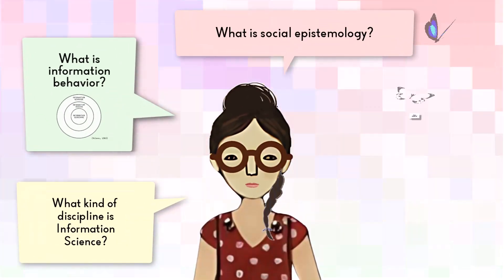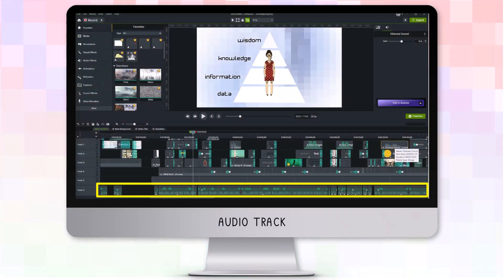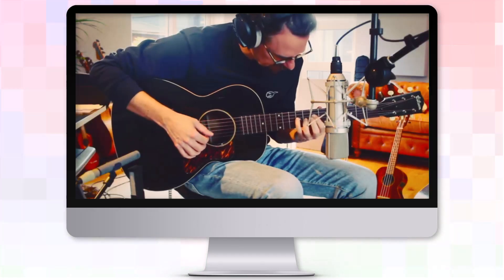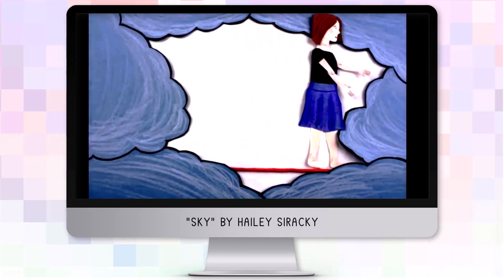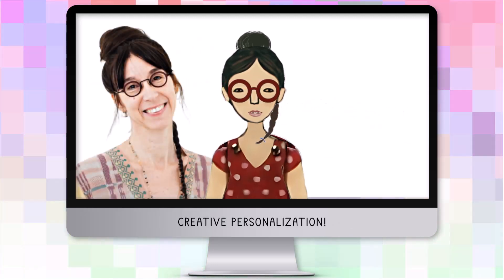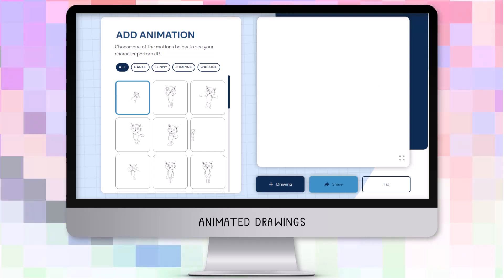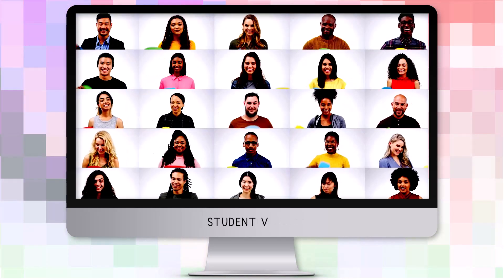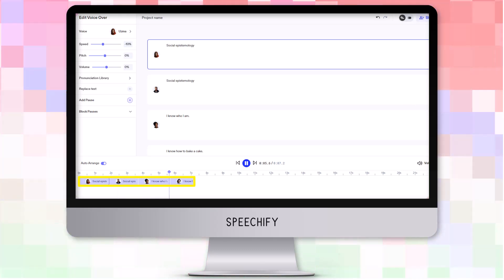Why and How Did I Make This Video Series? (Episode #6 of Information Science Workout)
This video series uses artificial intelligence tools to generate a moving puppet and to convey student voices. Here, I provide a high-level tour of my creative process and resources for making Information Science Workout. I also recognize inspiration from Hailey Siracky; music by Evert Zeevalkink; and paper puppets by Jordan Grace Owens. A more detailed (yet still relatively short) statement on my video-making process is available, here: